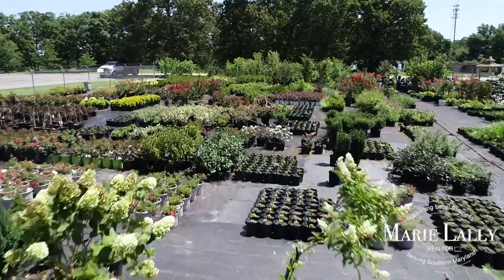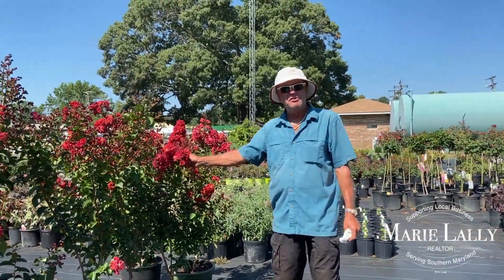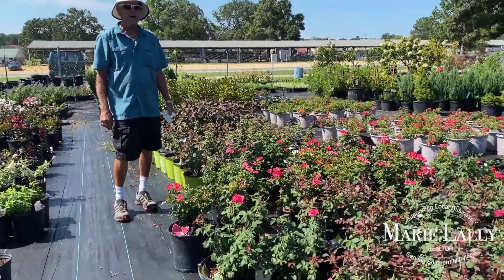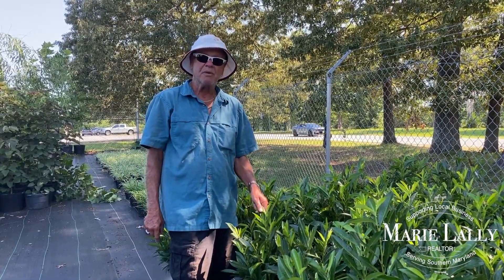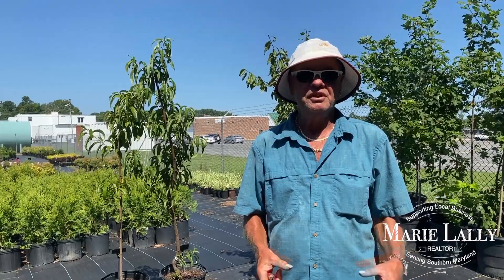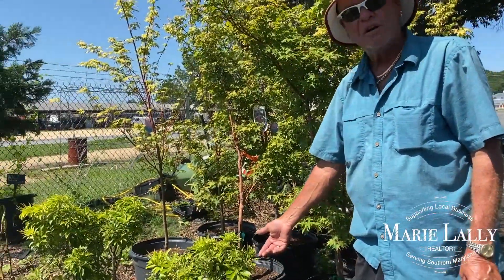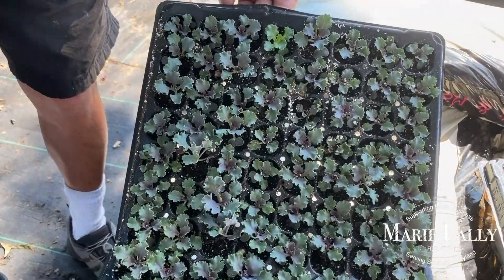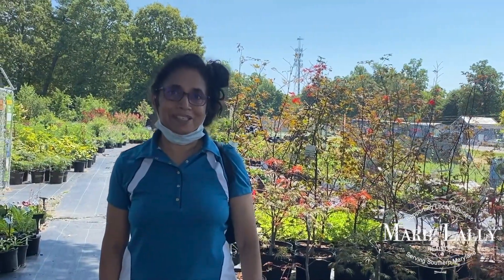Cream of the Crop Nursery in Charlotte Hall - Business Spotlight / Support Local Business in SOMD!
This is the longer version of my interview with Jim Williams, owner of Cream of the Crop Nursery.

Jim Williams is the owner / proprietor of Cream of the Crop Nursery in Charlotte Hall MD, in Northern Saint Marys County.  Jim shares his passion of plants and his business.  Jim takes pride in offering quality plants, great customer service and very reasonable prices.

Cream of the Crop Nursery offers a nice variety of perennials, shrubs, roses, trees and more, to homeowners and commercial Buyers!  Much of the stock is grown by Jim - the perennials, shrubs and trees look very healthy!

Cream of the Crop is located adjacent to the farmers market and auction in Charlotte Hall.  The address is 29940 Three Notch Rd, Charlotte Hall, MD 20622

This is the longer version of this business spotlight.  A shorter version has also been uploaded.

Support local business in Southern Maryland!  for more local videos!

Marie is the top producing Realtor in her office and is a Diamond Award winning agent through the Southern Maryland Board of Realtors.  Marie provides professional real estate services.  Marie is an experienced, full-time Realtor.